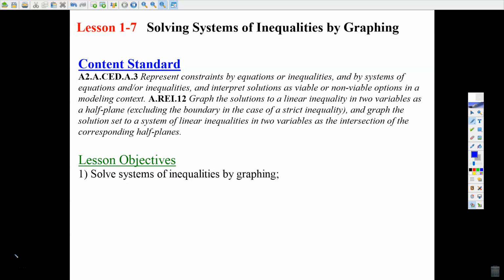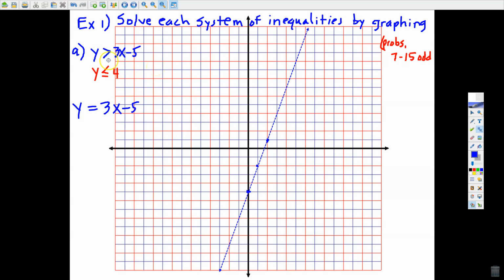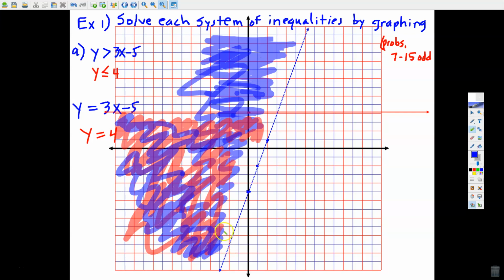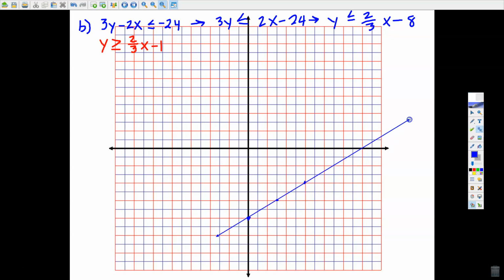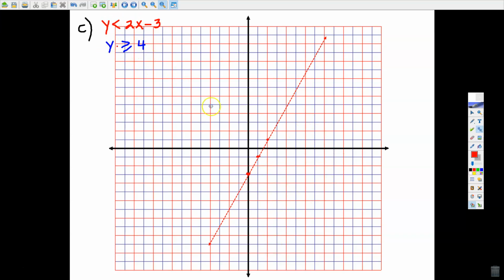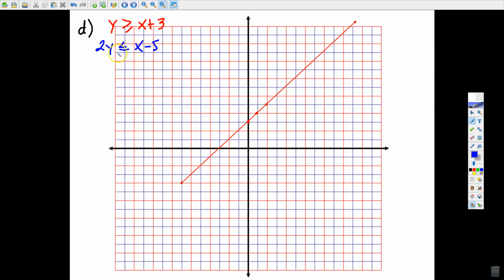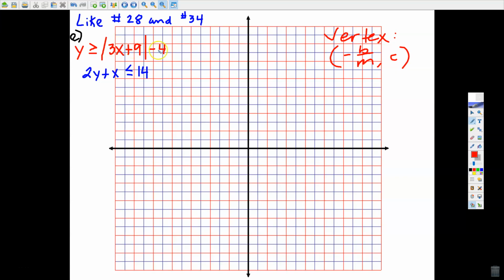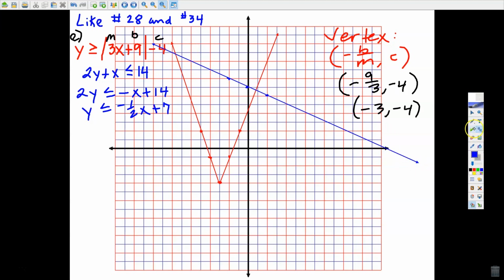CP Alg 2 Lesson 1 7 notes